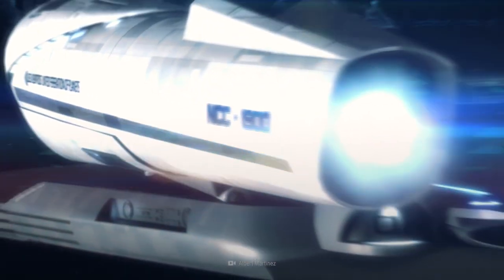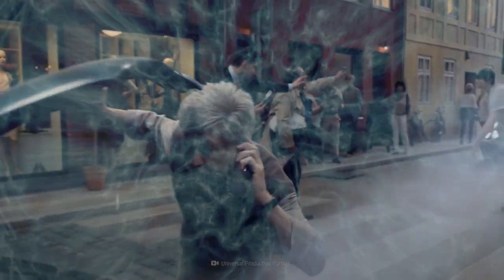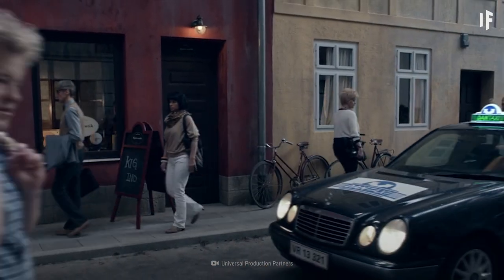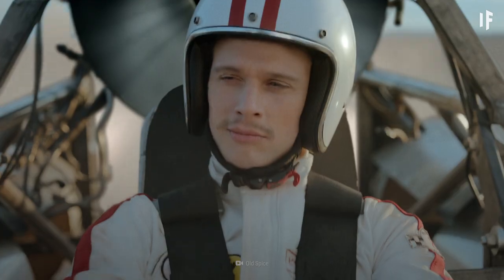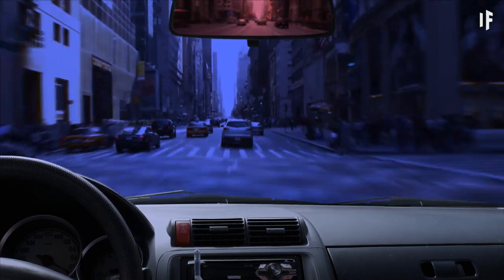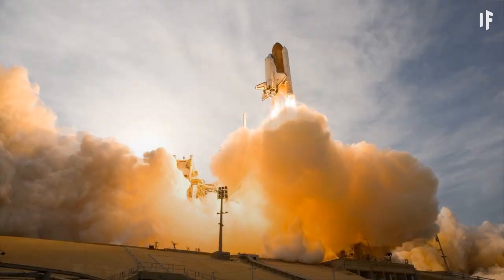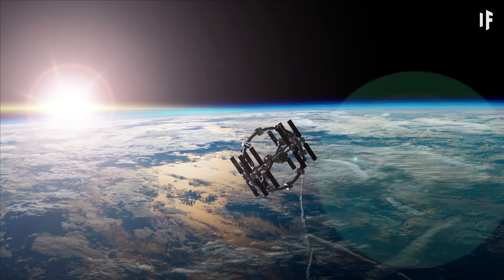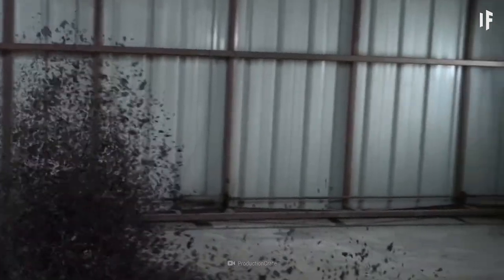What If the Speed of Light and Sound Were Switched?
Nothing can travel faster than light. But what if we switched the rules a little? Imagine a world where the speed of light was slower. Way slower. About the speed that sound travels at. In turn, the sound in that hypothetical world would be accelerated until it reached the speed of light.

How would the sound and the light look?

Produced by Underknown in Toronto, What If is a mini-documentary web series that takes you on an epic journey through hypothetical worlds and possibilities. Join us on an imaginary adventure — grounded in scientific theory — through time, space and chance, as we ask what if some of the most fundamental aspects of our existence were different.